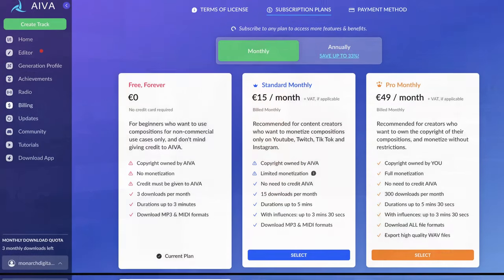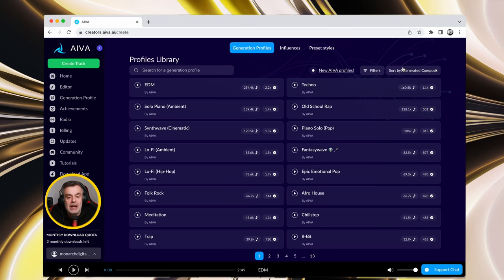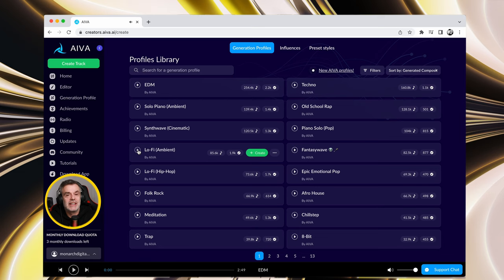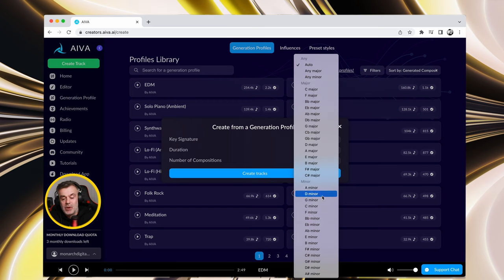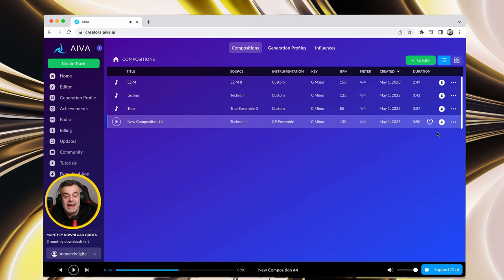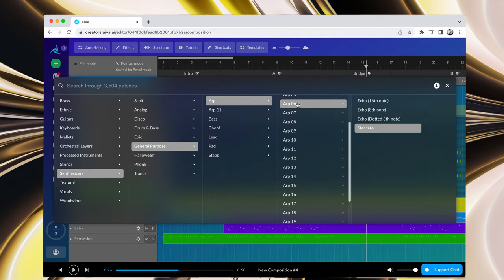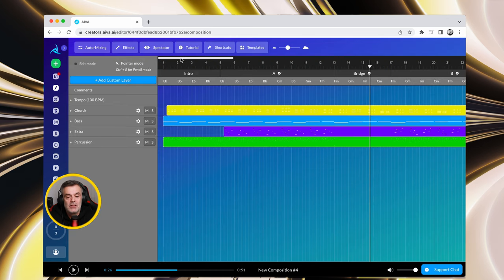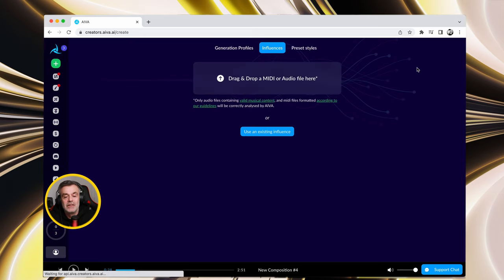Making Music with AI | You won't believe how good it is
Whether you are a YouTuber,  independent game developer, a complete novice in music, or a seasoned professional composer, AIVA assists you in your creative process.

Create compelling themes for your projects faster than ever before, by leveraging the power of AI-generated music.

In this video I will show you how to use the application and provide some samples of AI generated music.

to create your own music with the power of AI at your fingertips.

Initial Feedback: So far no issues with YouTube copyright... So far so good!